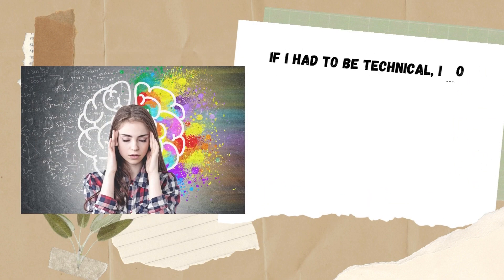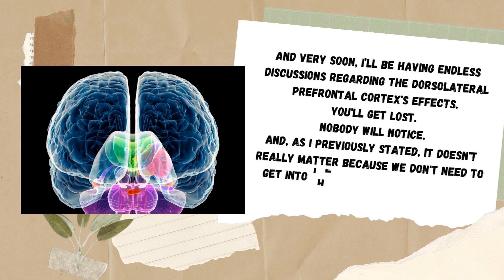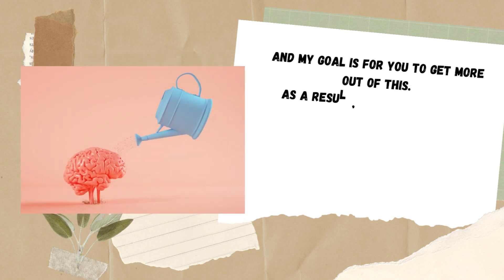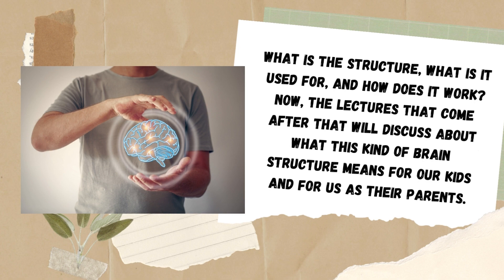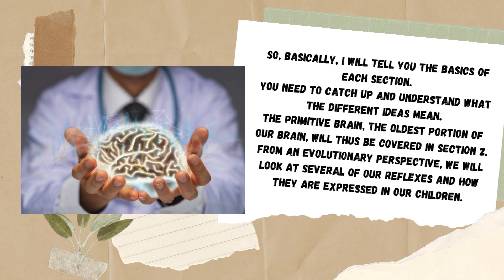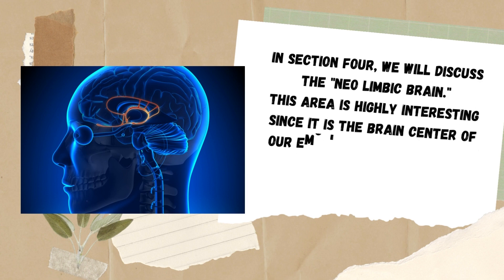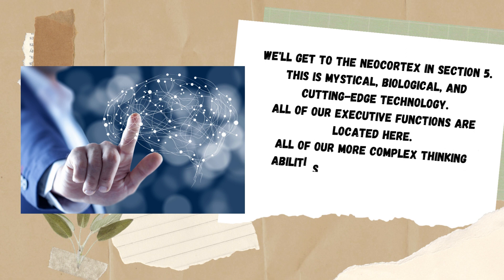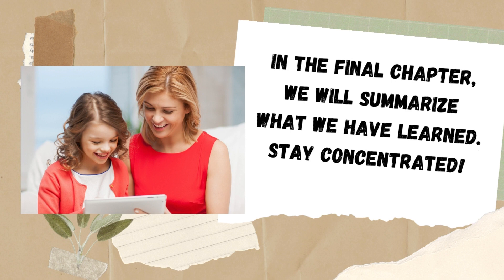Lecture 1 || "What's in it for you?" || Part 3/3 || Art of Parenting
Our new parenting video series is here! In this first installment, we discuss how to raise your children with tough love.

This video will teach you the art of parenting. Discover the different styles of parenting, how to deal with an unwell child and how to get your child to sleep.

parenting

art of parenting

jewish learning institute

the art of parenting

parenting tips

education

government

active listening

child development

structure and routine

Translated titles:
Conferencia 1 || "¿Tú qué sacas de esto?" || Parte 3/3 || arte de la paternidad

Vortrag 1 || "Was ist für dich drin?" || Teil 3/3 || Kunst der Erziehung

Conférence 1 || « Qu'est-ce que ça vous rapporte ? » || Partie 3/3 || L'art d'être parent

Aula 1 || "O que tem para você?" || Parte 3/3 || Arte da paternidade

व्याख्यान 1 || "आपके लिए इसमें क्या है?"

# محاضرة 1 || "ما في ذلك بالنسبة لك؟" || الجزء 3/3 || فن الأبوة

讲座1 || “这对你有什么好处？” ||第 3/3 部分 ||育儿艺术

강의 1 || "그 안에 당신을 위해 무엇입니까?" || 파트 3/3 || 육아의 기술

ليڪچر 1 || "ان ۾ توهان لاء ڇا آهي؟" || حصو 3/3 || والدين جو فن

لیکچر 1 || "اس میں تمہارے لیے کیا ہے؟" || حصہ 3/3 || والدین کا